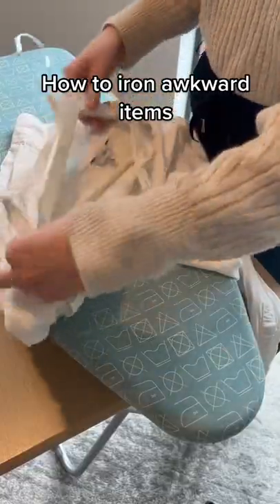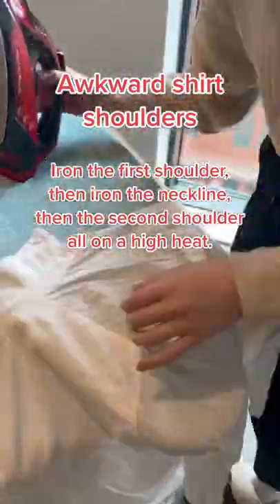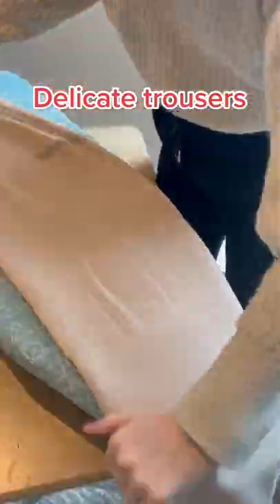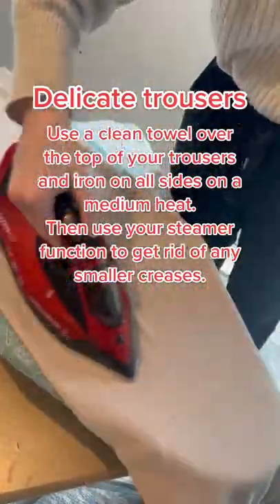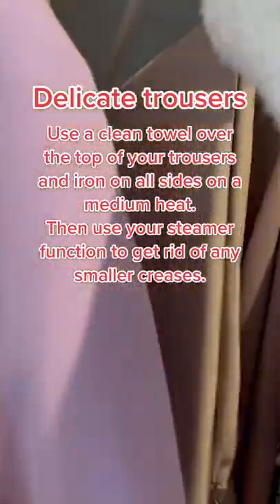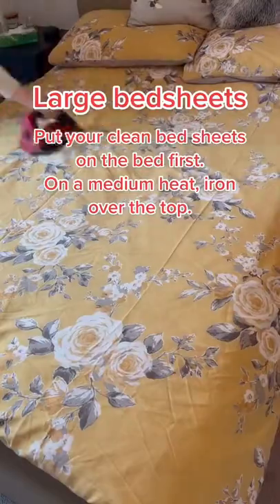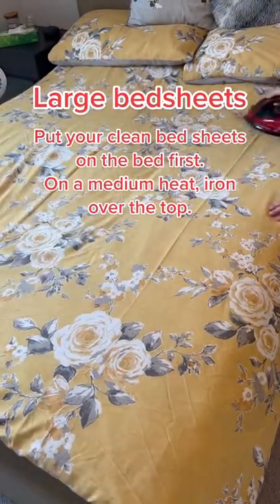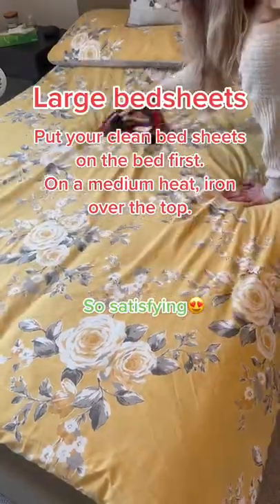How to iron awkward items